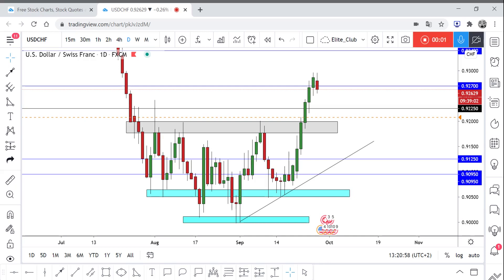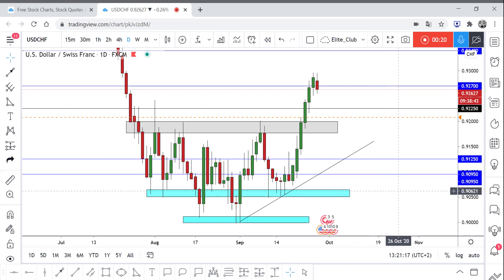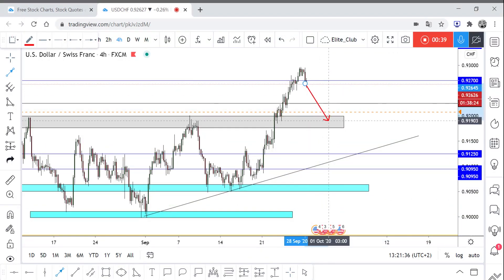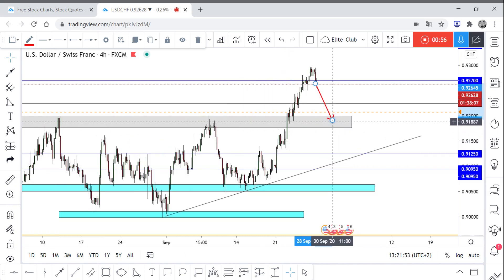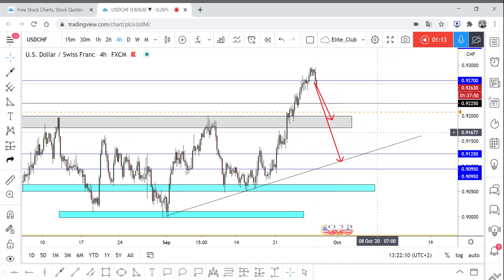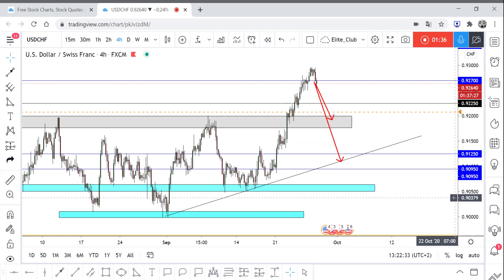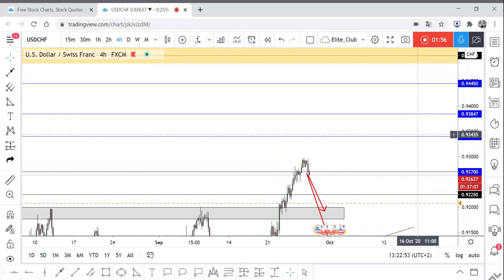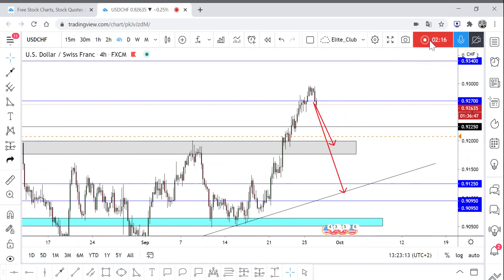USD/CHF: We'll See 0.95 Soon Free Trade's Shared Here Enter Now